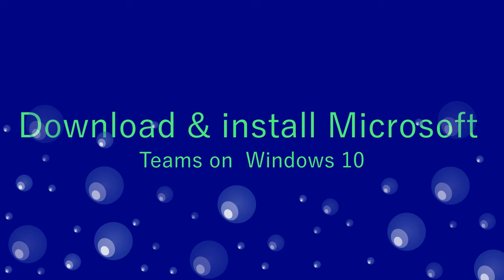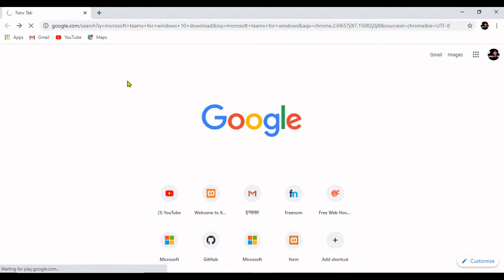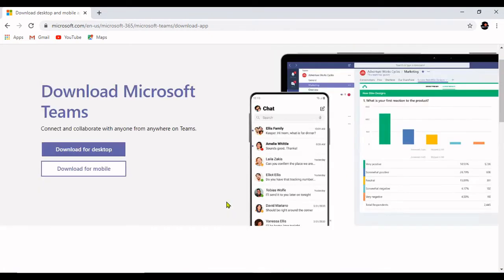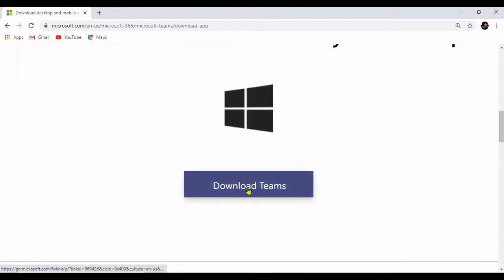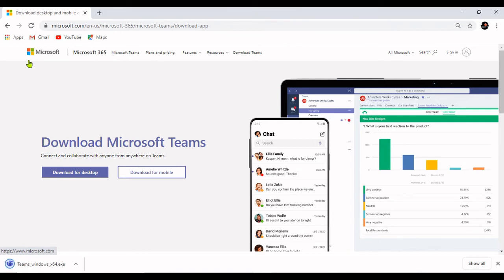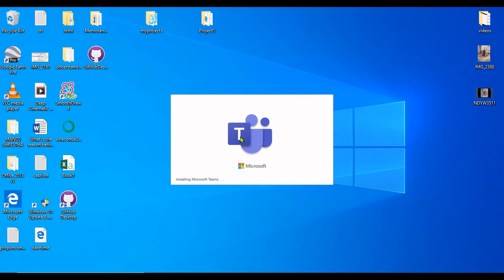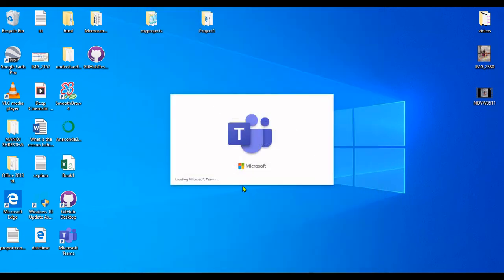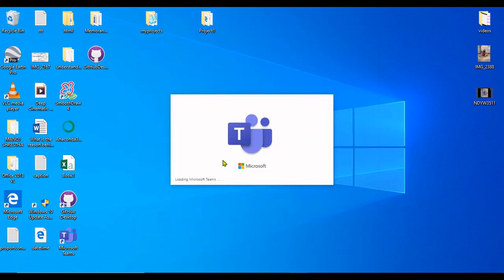how to download and install ms teams on windows 10 64 bit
how to download and install microsoft Teams on windows 10 64 bit ?

Easy-Teach Official